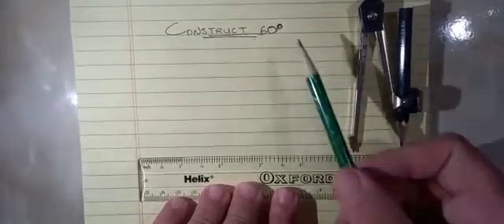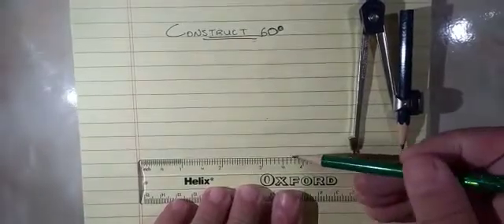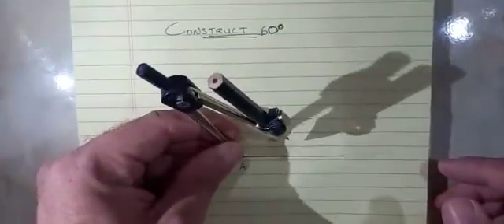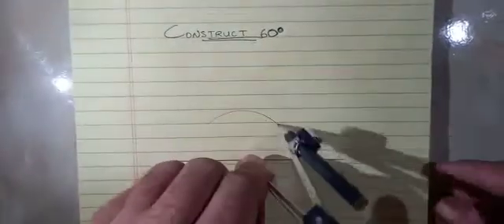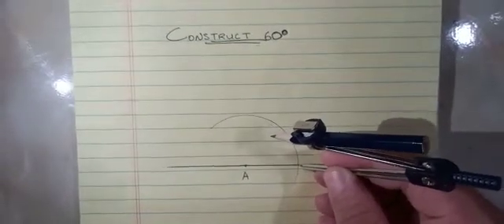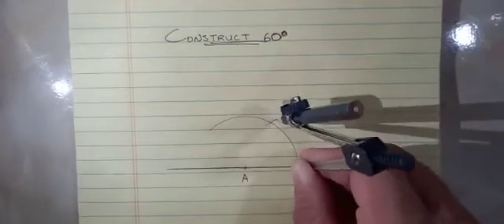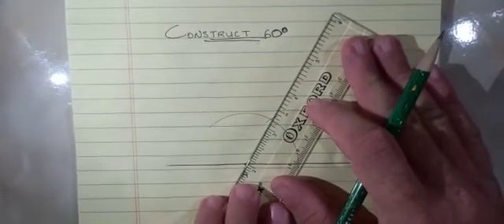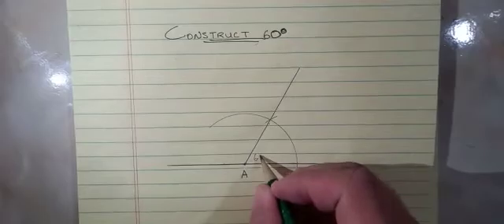Constructing 60 degrees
Demonstration of the simple construction of 60 degrees